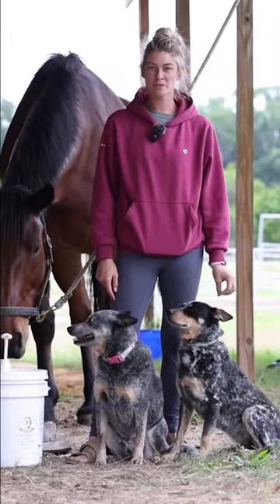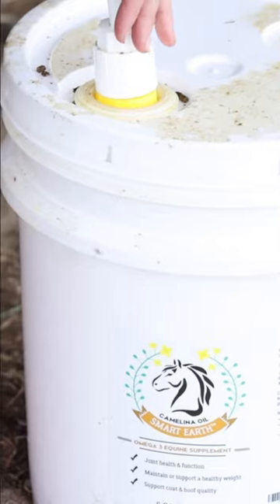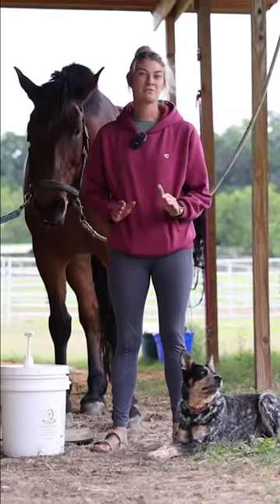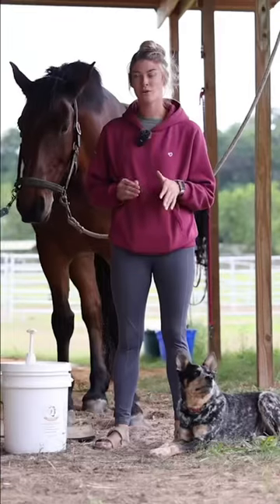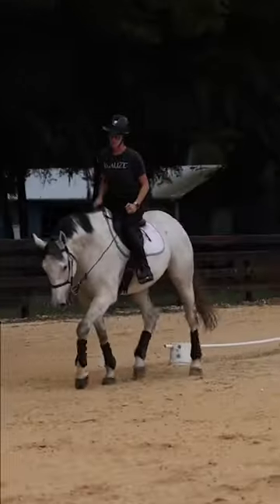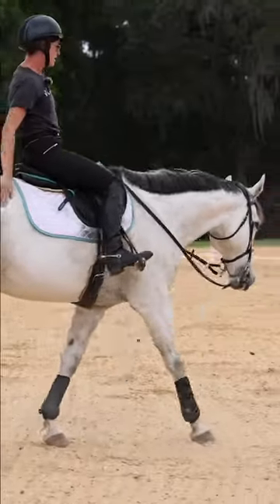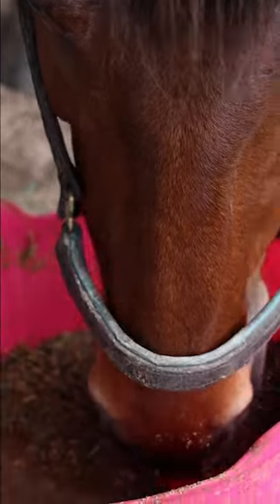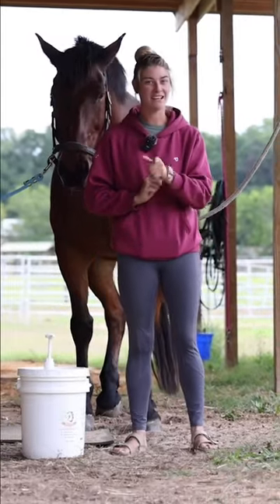Why we absolutely love @smartearthcamelinacorp.3610 amazing product!